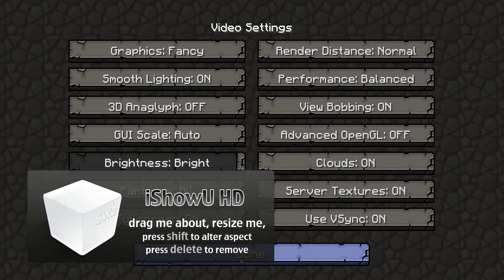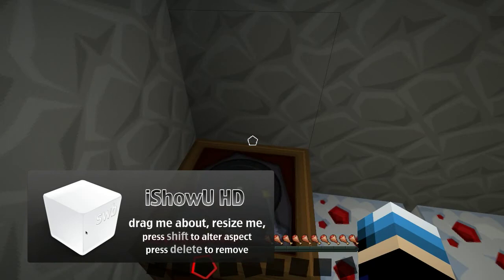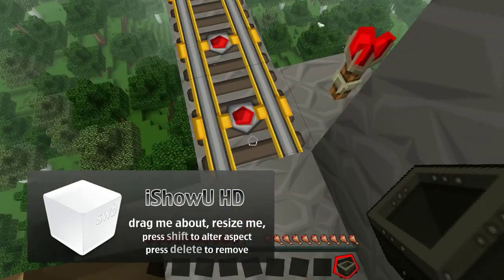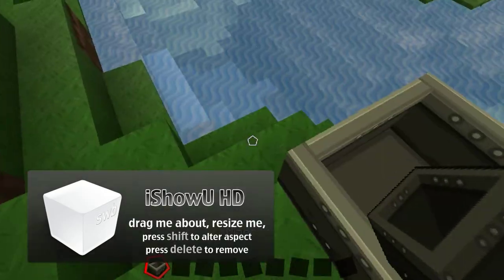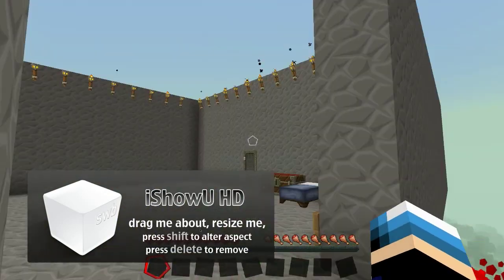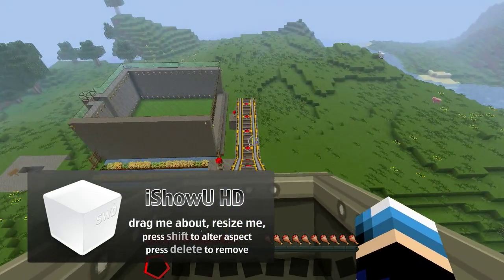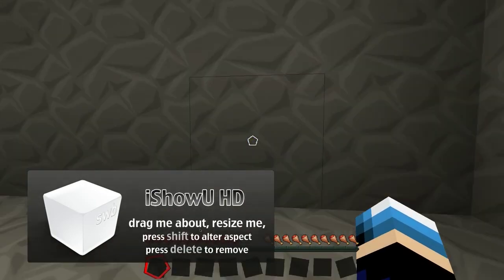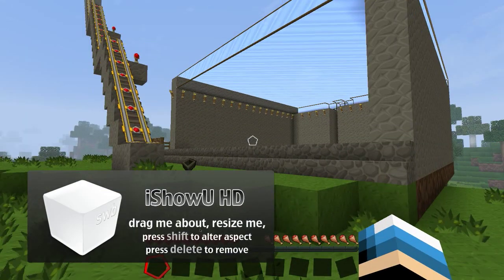Untamed Bacon Saga Reborn Ep.2 I am Back !!!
yay more vidz coming soon